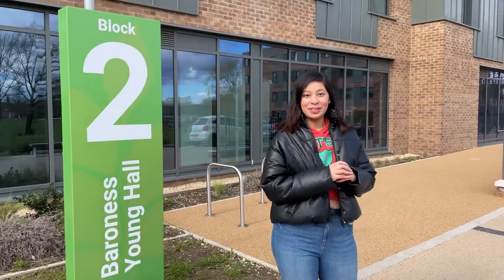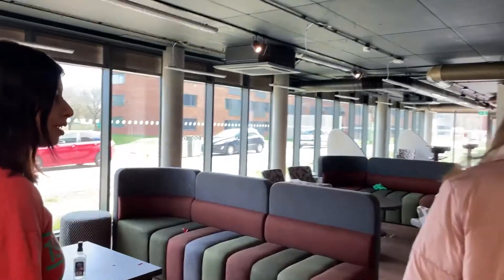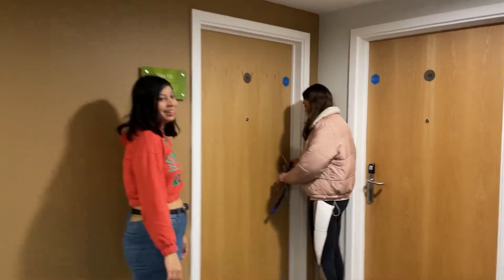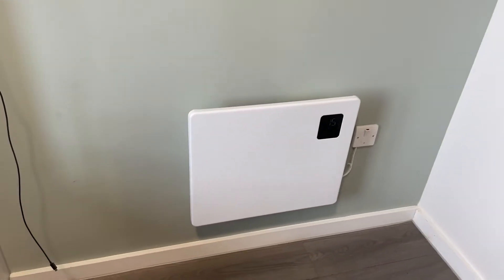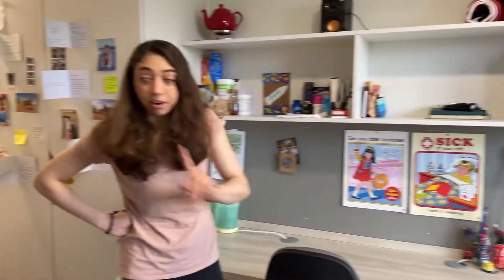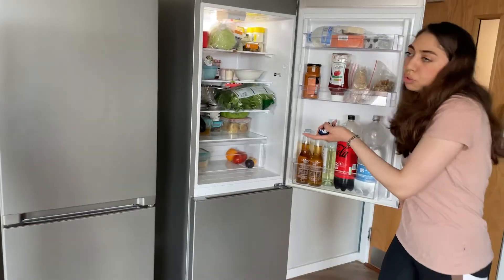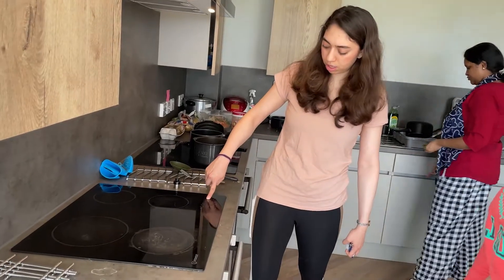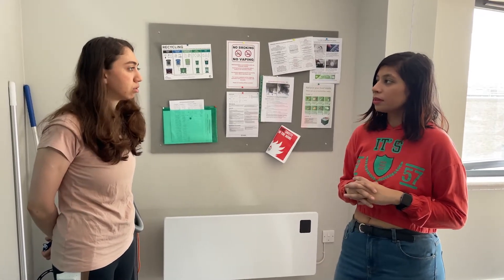Tour the Most Expensive Student Housing at Cranfield University| Baroness Young Hall | UK House Tour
Cranfield university On-Campus Accommodation Baroness Hall
Baroness Hall Cranfield University
Indian Student in the UK
Life of Indian student in the UK
On Campus accommodation- Baroness Hall
UK House Tour
London House Tour
Student Accommodation Tour

Gear used:-
Camera - I phone 12
Tripod - ULANZI Camera Tripod, Mini Flexible Tripod Stand
Know me:-
Name:- Rhythm Negi
Age:- 22 yrs old
Location:- UK
Nationality:- Indian
Student:- Cranfield University studying MSc in Management.

I don’t take any credits of any music or songs in my video. Copyright Disclaimer Under Section 107 of the Copyright Act 1976, allowance is made for Fair Use for purposes such as criticism, comment, news reporting, teaching, scholarship, and research, Fair use is permitted by copyright statute that might otherwise be infringing, Non-profit, educational or personal use tips the balance in favour of fair use.

Music Rights:
Music Info: Beach Holiday - AShamaluevMusic.